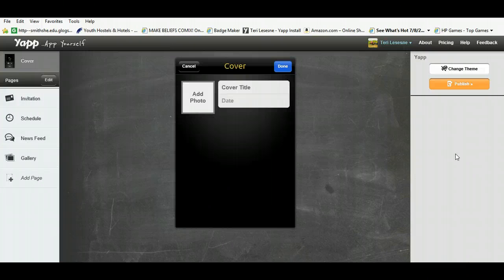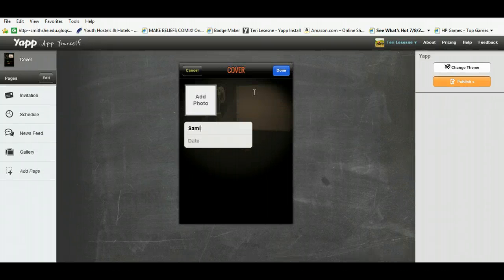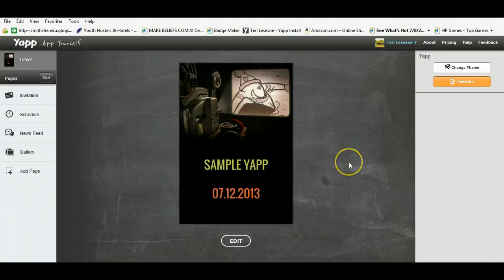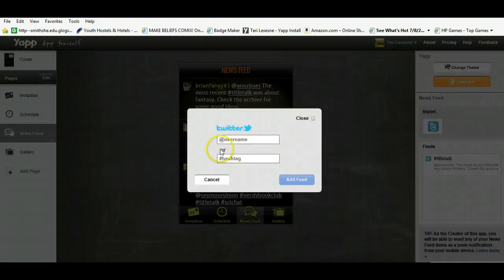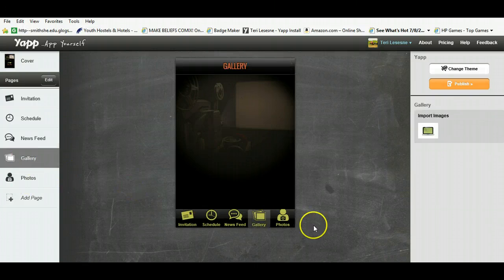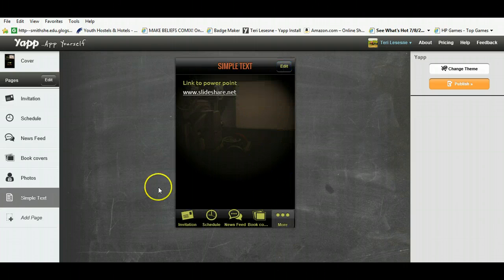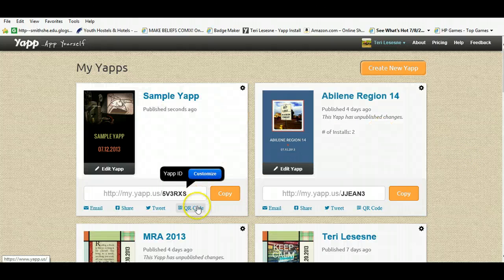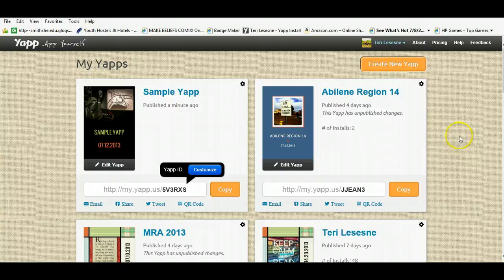YAPP directions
directions for putting together a YAPP